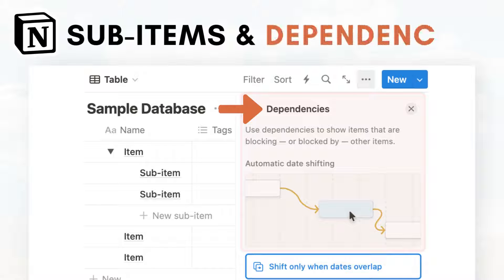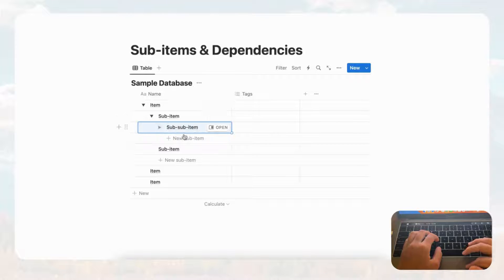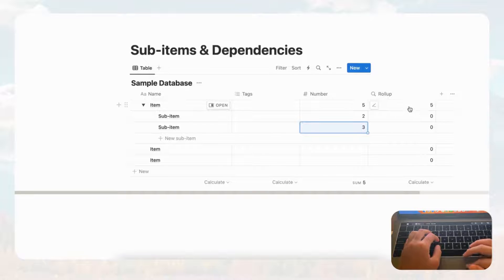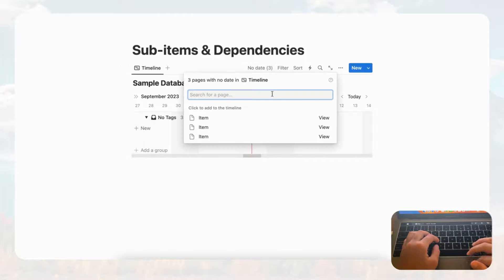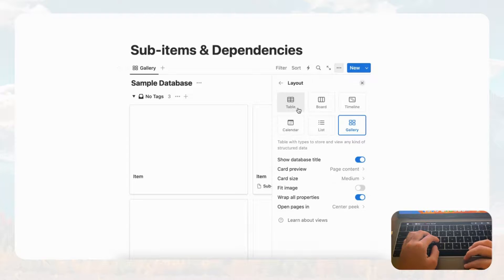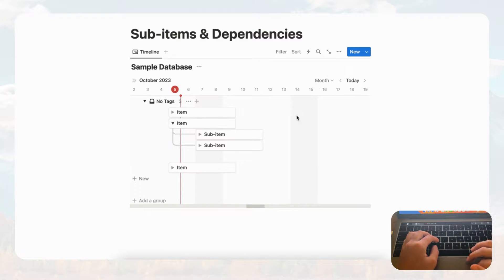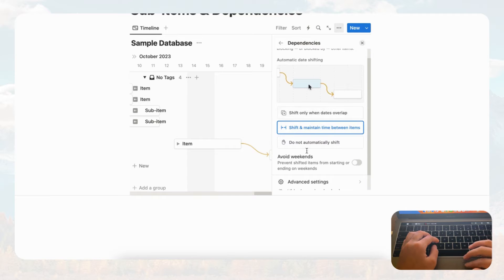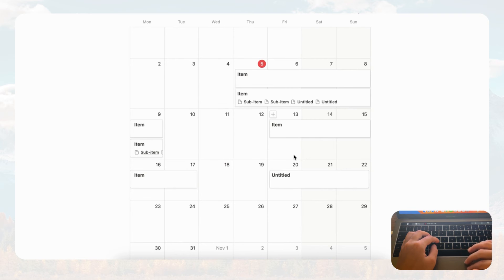Notion Sub-items & Dependencies: Quick Guide for Beginners (+ Easy Tutorial)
Hi Everyone!

Welcome to The Organized Notebook, we’re here to share discoveries and learnings on productivity and organization. In this video, we confidently explore Sub-items & dependencies. These two features are incredibly useful in Notion but may pose a challenge for beginners. Our aim in this video is to simplify these features and help you understand them better, allowing you to effortlessly incorporate them into your Notion workspace.

✨ Interested in upgrading your Notion plans?✨

✨Time Stamps✨
0:00 Intro
0:21 Create a new table-view database in Notion
1:10 Turn on Sub-items in the database settings
4:50 View sub-items  in different database views
8:35 Turn on Dependencies in database settings

Confused with Notion? Want to build a customized page or workspace? In our coaching/class, we can go over what you’re looking for with Notion, and try and guide you to maximize and customize this amazing tool!

We'll be hosting regular events online, where we will hold workshops and discussions so that we can all explore Notion and learn about this amazing tool. Join our Meetup group to get notified of our latest events!